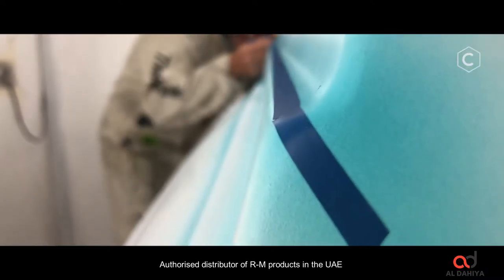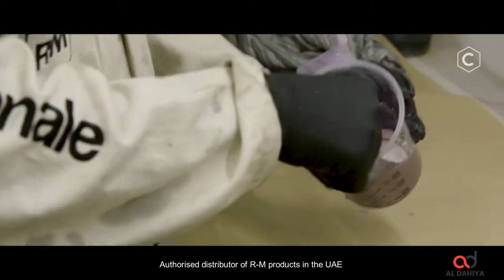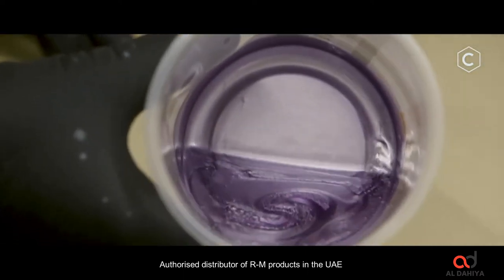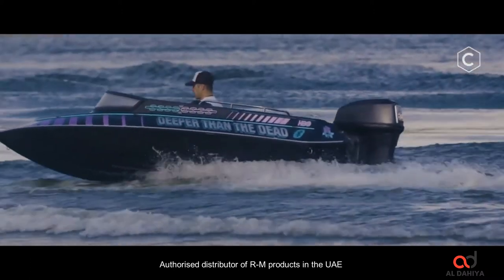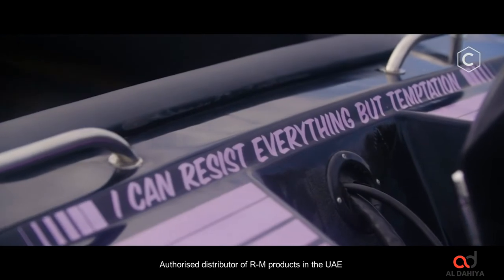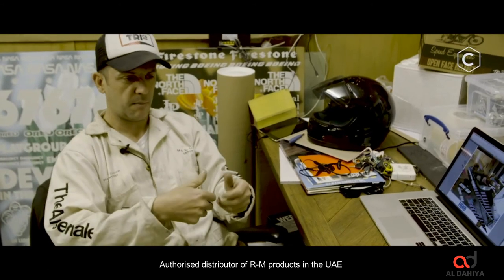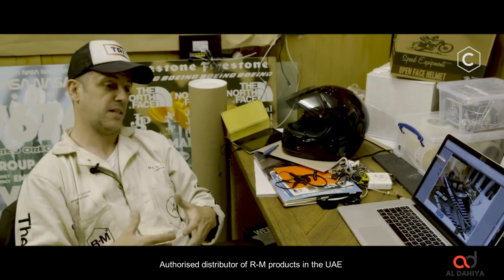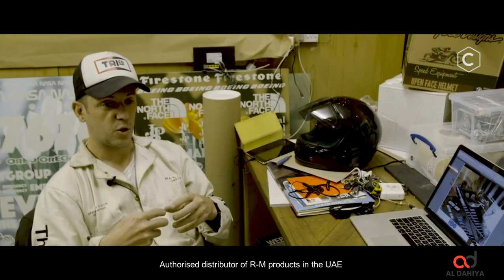R M THE CODE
Al Dahiya is the authorized distributor of R-M Paints in the UAE.

Death Spray Custom (DSC) created for R-M THE CODE the color Mercury Orchid - applied on a Simms Super V Speed Boat, painted by R-M - in retrospective inspiration from the colorful liveries that have brightened up race tracks during the golden age of motorsport.